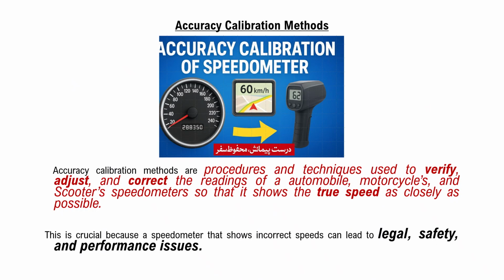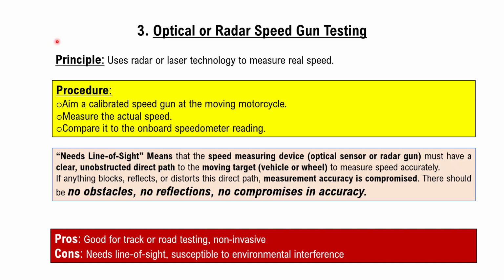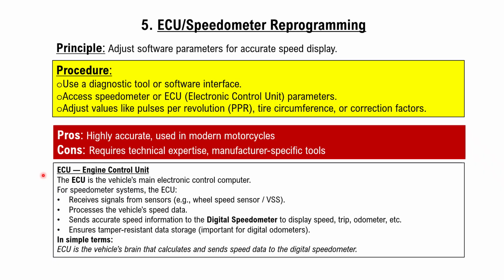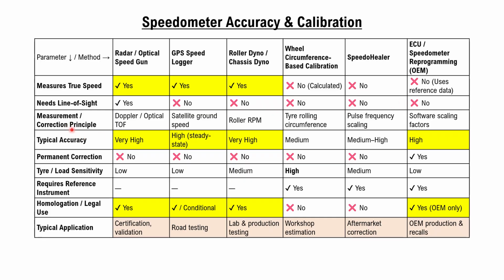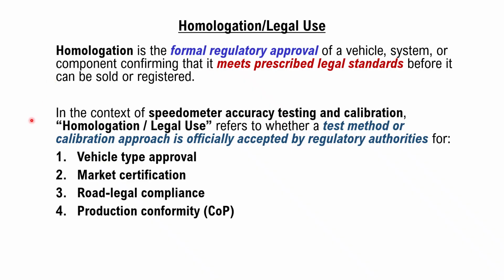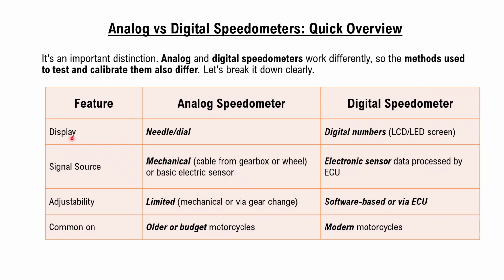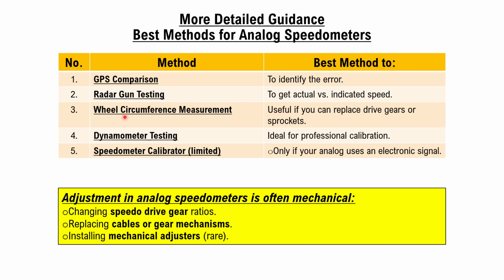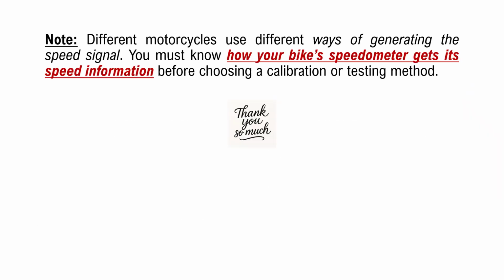Accuracy and Calibration of Speedometer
Accuracy and Calibration of Speedometer (Automobiles, Motorcycles, and Scooters)
1. Radar:/ Optical Speed Gun
2. GPS Speed Logger.
3. Roller Dyno /Chassis: Dyno
4. Wheel Circumference-Based Calibration
5. Speedo Healer
6. ECU /Speedometer  Reprogramming (OEM)